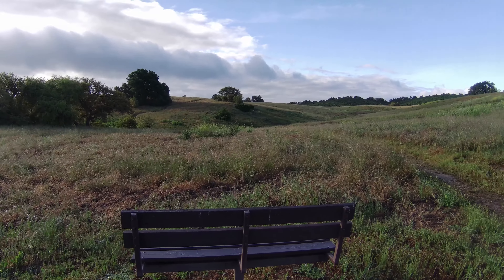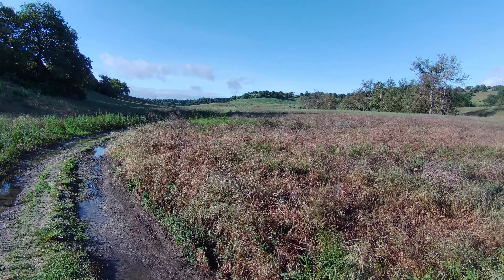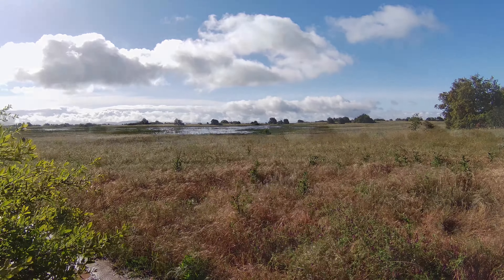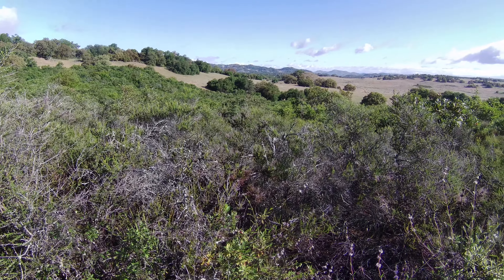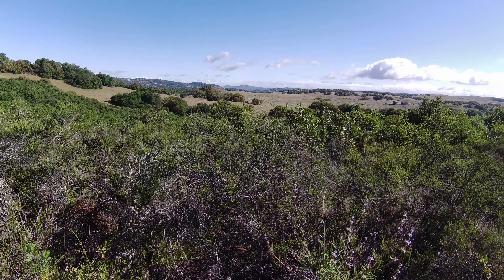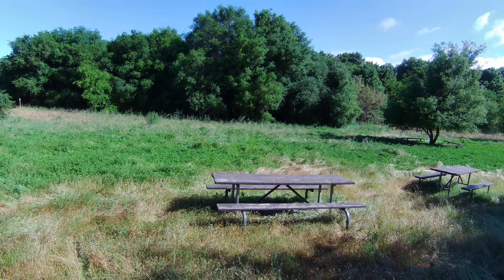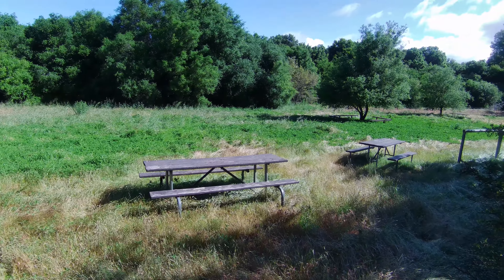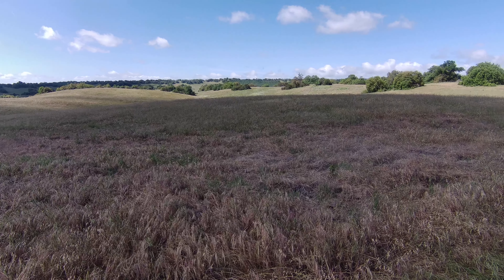Hiking the Santa Rosa plateau - Preserve loop (in Riverside county)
Located in Murrieta, Riverside County, in Southern California, the Santa Rosa Plateau is a unique natural preserve featuring Oak savannah and chaparral vegetation among other things. It is also home to countless animals, from bunnies to coyotes, mountain lions, mule deer...etc...
It truly is a unique place in Southern California and and beautiful place to discover.

I take you with me on that hike around the preserve, and I hope I manage to share with you this amazing hiking spot, accessible to everyone, including little kids.